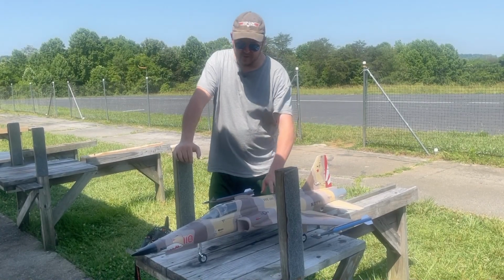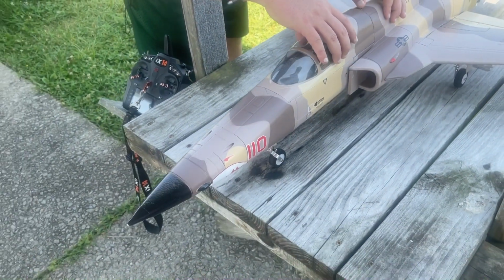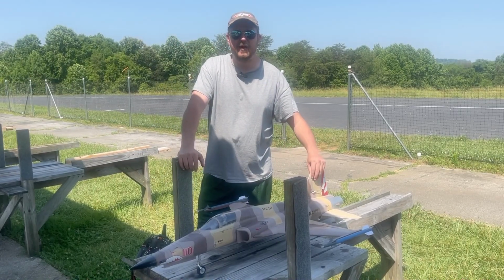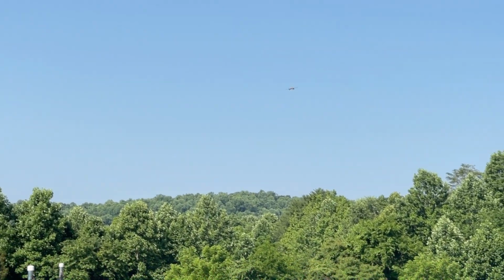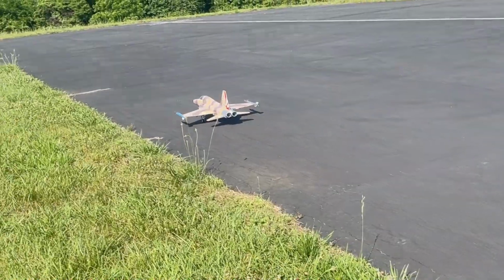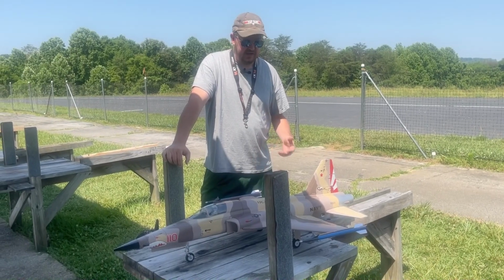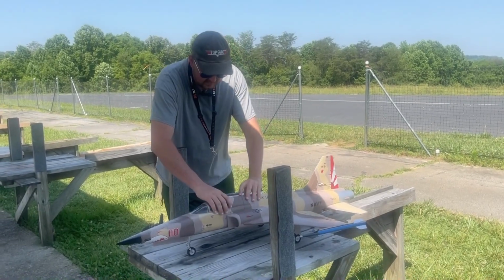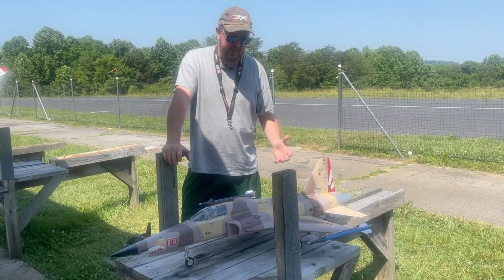Freewing F-5 80mm High Performance PNP: Maiden Flight / Initial Review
00:00 Intro
01:56 Flight
04:54 Post Maiden Flight Report

Plane: Freewing F-5 80mm High Performance PNP
Pilot: BD Tennessee
Field: KCRC
Weather: 72 / 6-9 mph wind